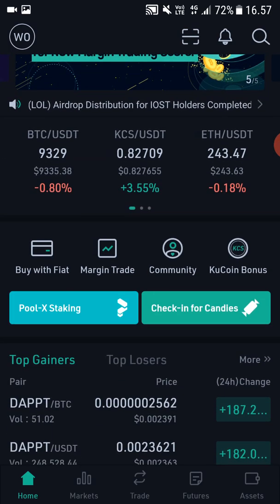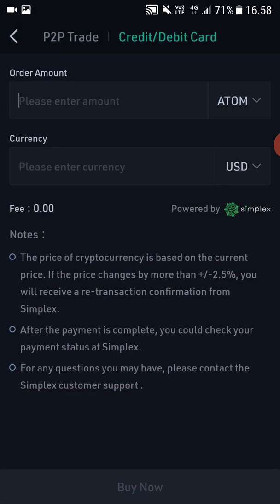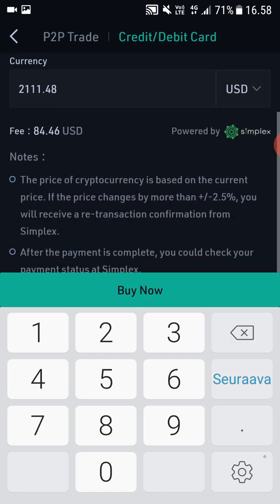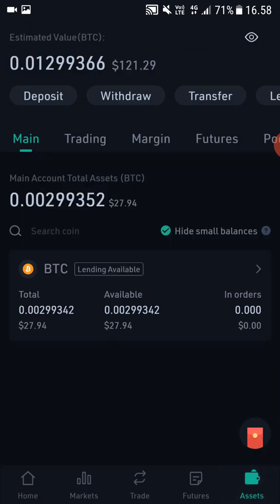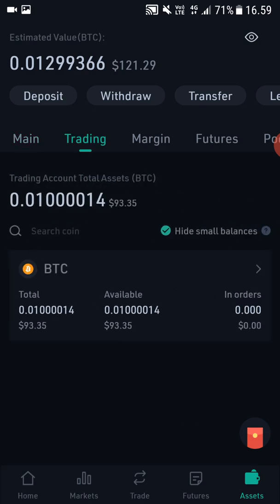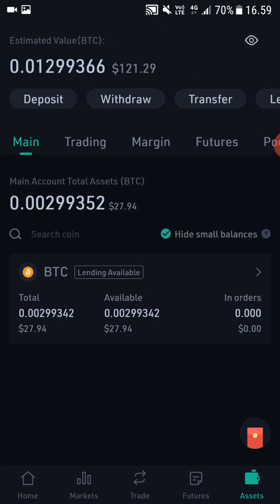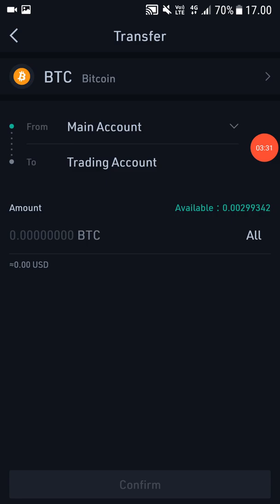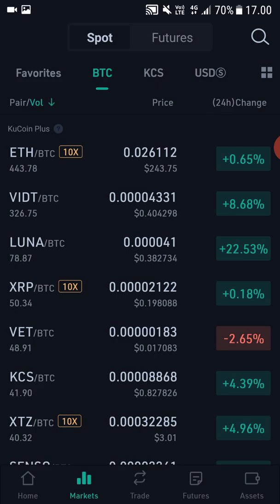How To Buy Cosmos (ATOM) For Beginners